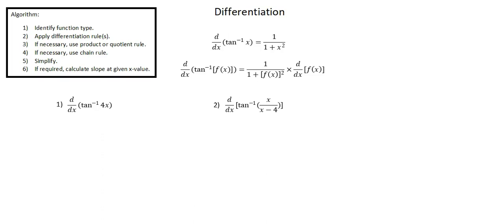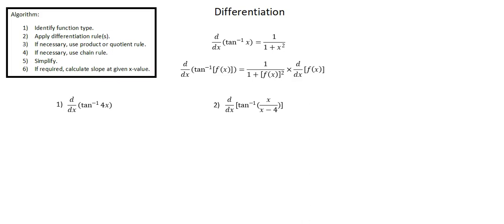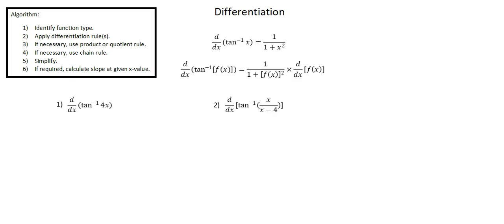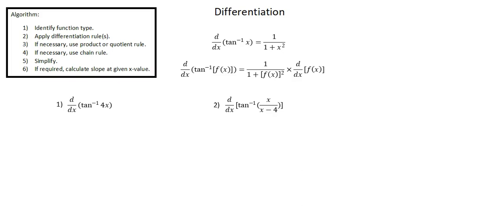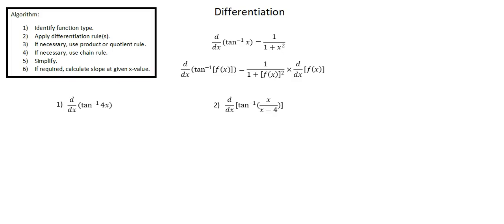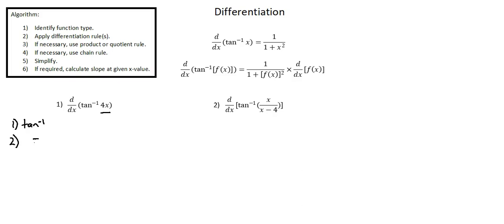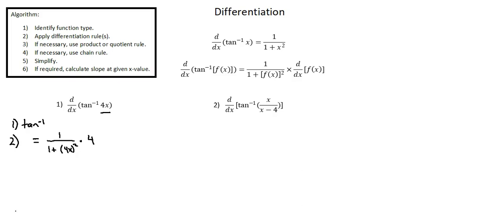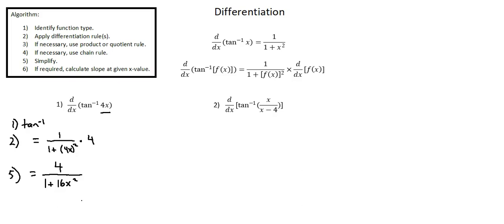A-level Mathematics 9709: Differentiation of arctan x example 1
A-level 9709 syllabus, topic 3.4 Differentiation: Use the derivative of arctan x.